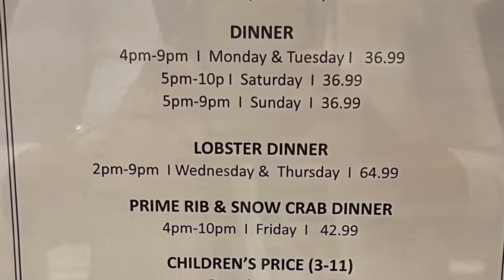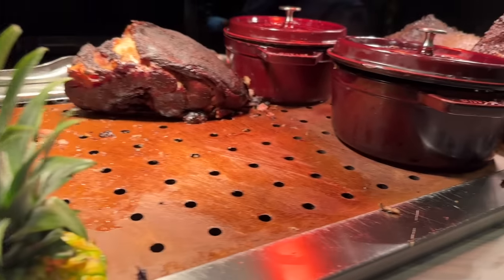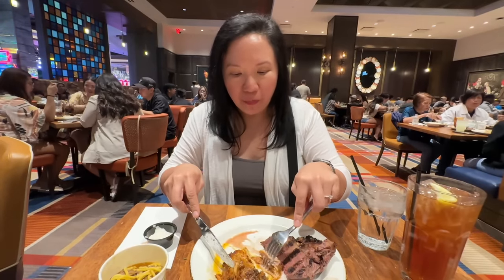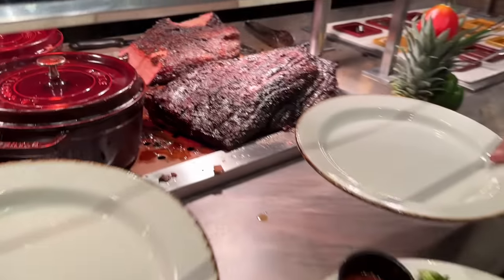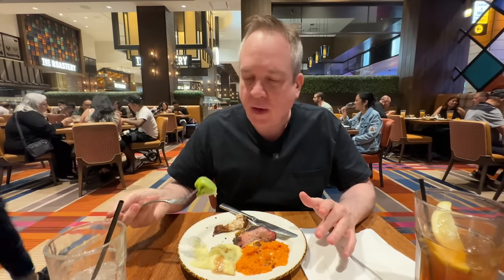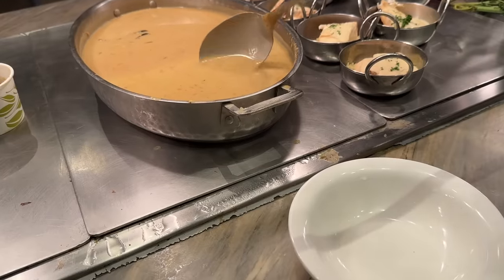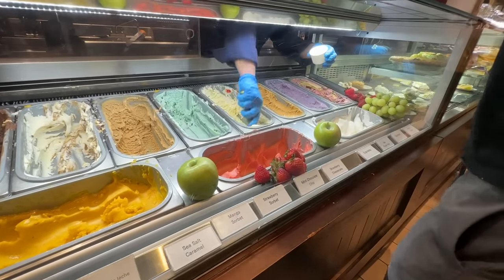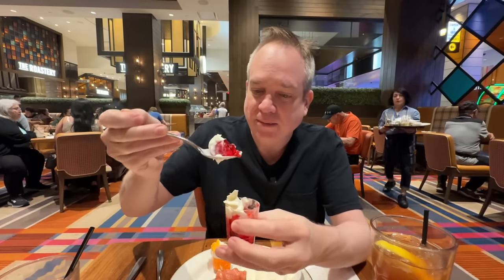Palms Buffet Las Vegas ULTIMATE All You Can Eat Dinner Buffet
The Palms AYCE buffet starts at $36.99 for all you can eat seafood, steak, and dessert. This famous buffet is one of the best cheap eats deals for dinner in Las Vegas. The A.Y.C.E. buffet is located inside the Palms Casino Resort on Flamingo, across from the Gold Coast and the Rio All-Suite Casino.